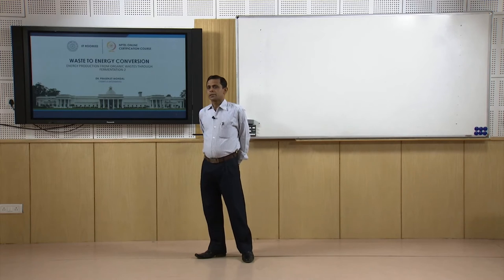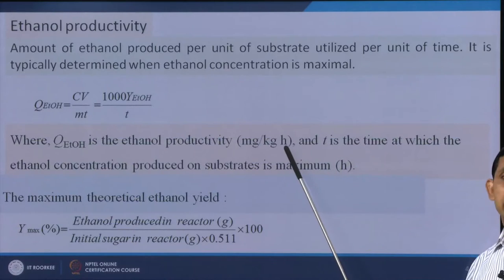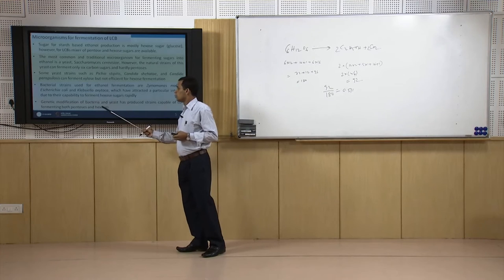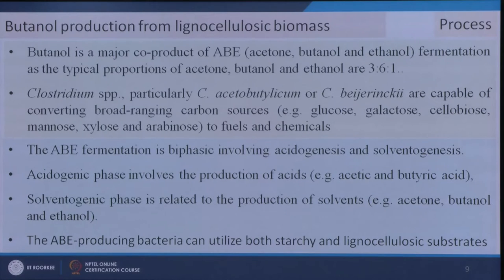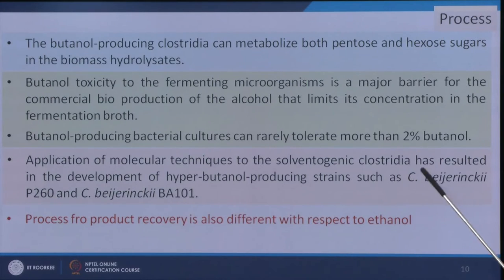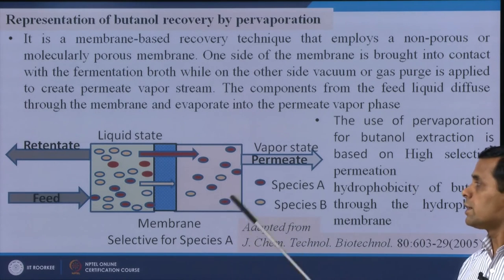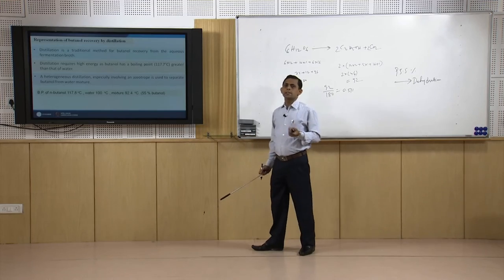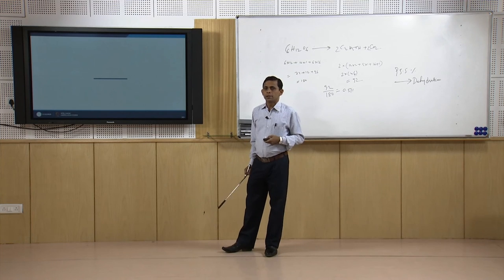Energy production from organic wastes through fermentation-2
This video contains second part of the energy production from organic wastes through fermentation of the course Waste to Energy Conversion. It includes discussion on the following:
• Fermentation, microorganisms and product recovery
• Ethanol production through gasification route
• Butanol production from LCB